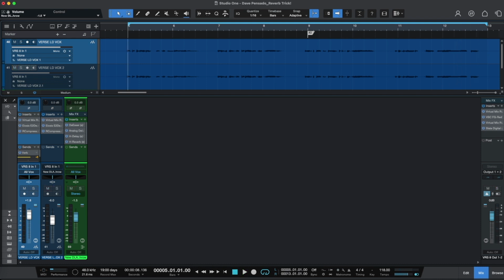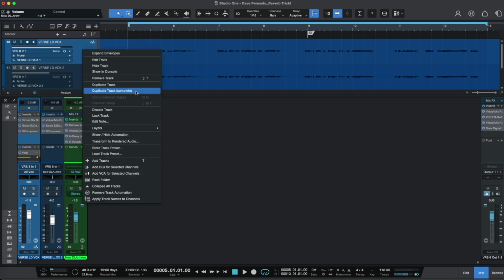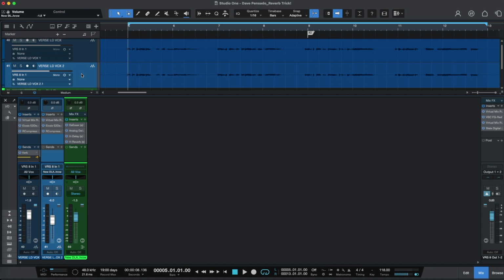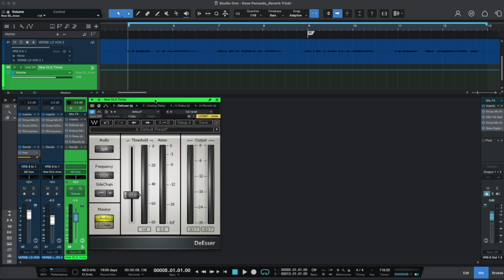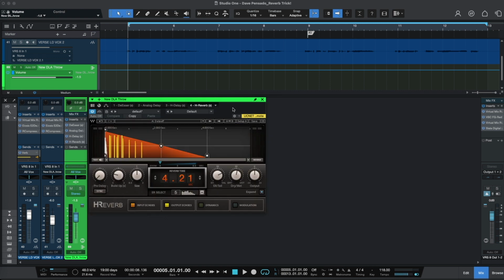DAVE PENSADO II REVERB TRICK!